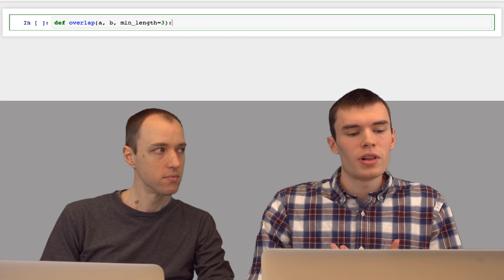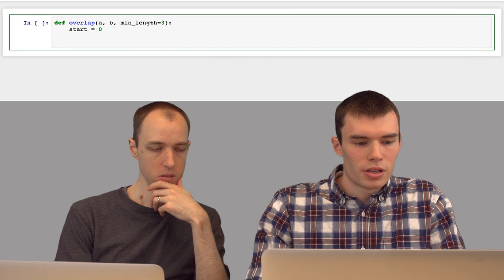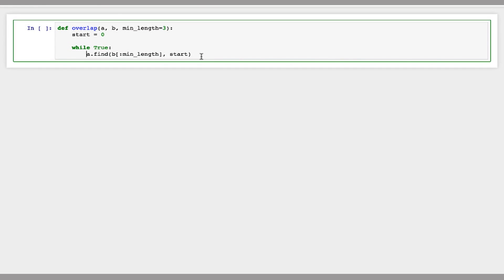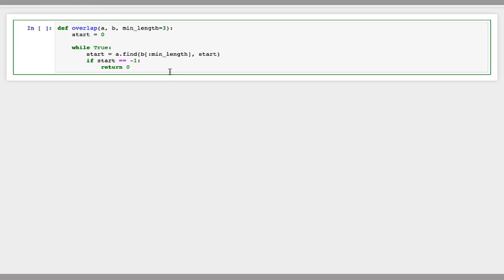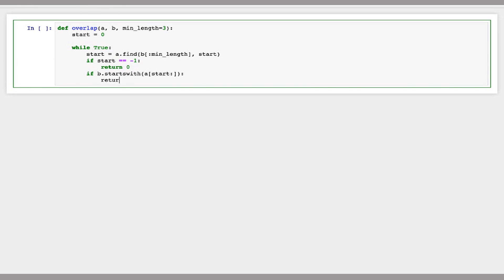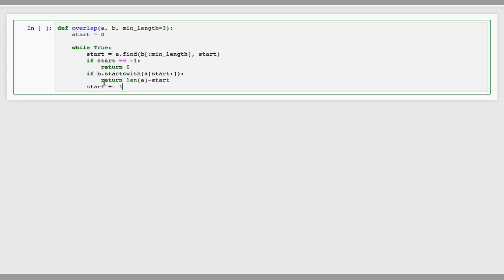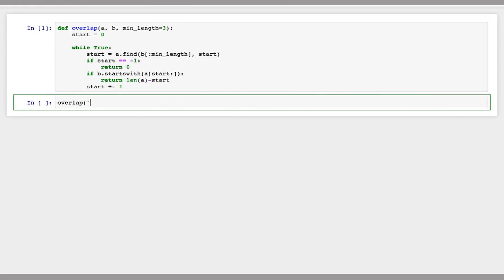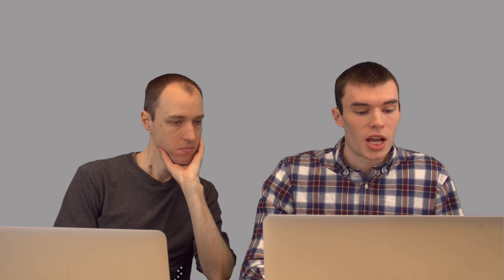ADS1: Practical: Overlaps between pairs of reads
In this practical session with Jacob Pritt, we implement a function that detects an overlap between a given pair of reads.